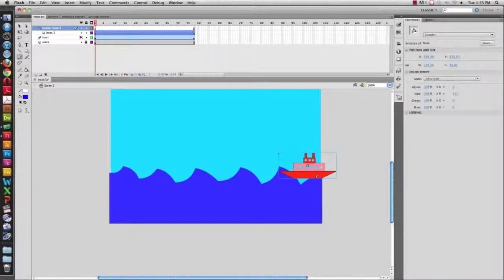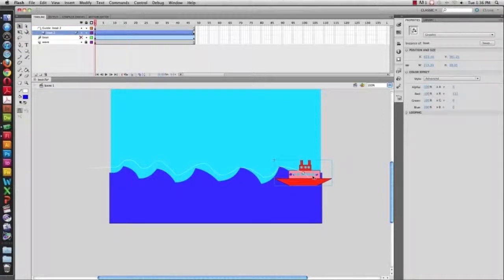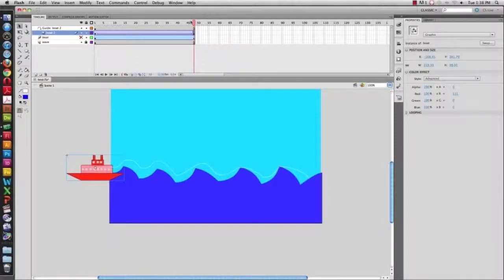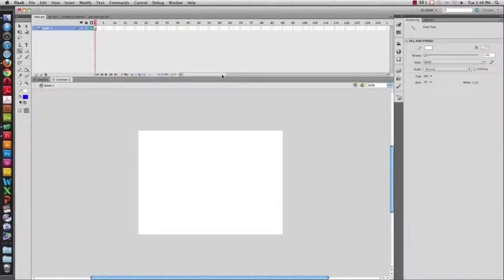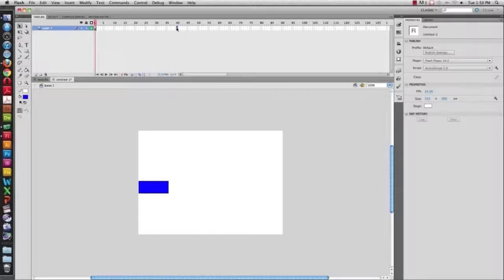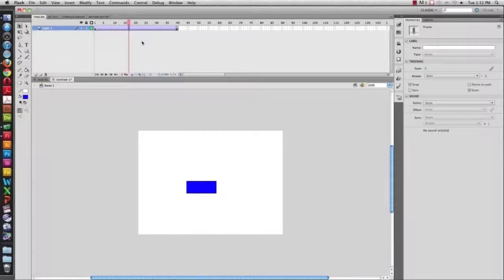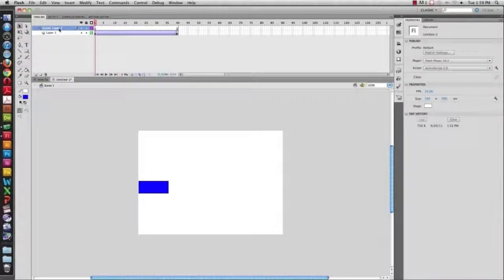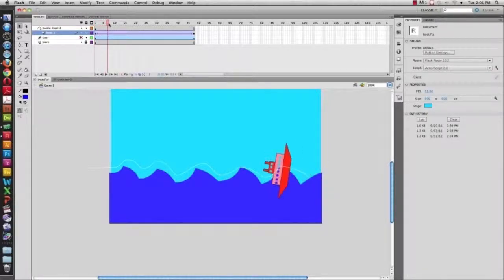motion guide lecture part 2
This video contains the 2nd part on how to create a motion guide in Flash CS6, keep in mind that this is a recorded hands on lecture so you will hear students in the background, making comments or asking questions. I tried to edit out as much as I could to keep it shorter than the original lecture.